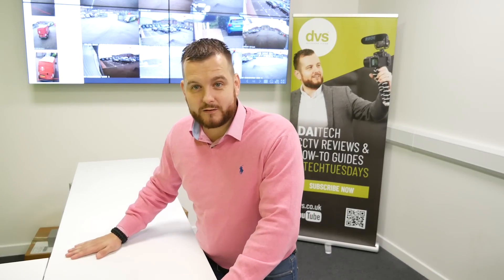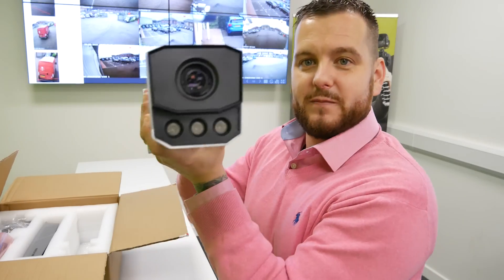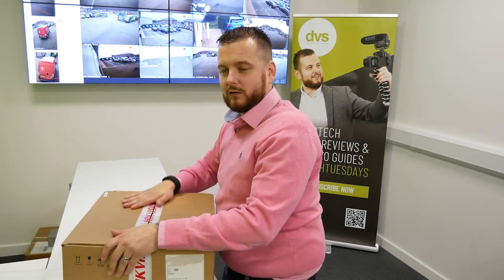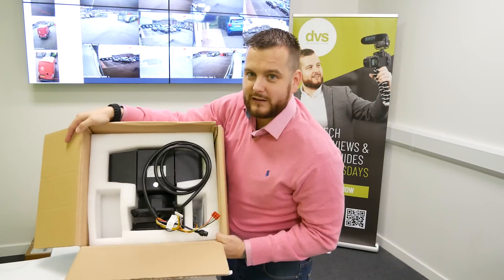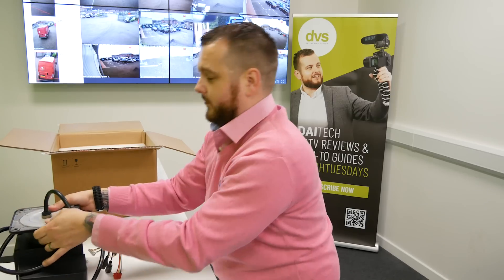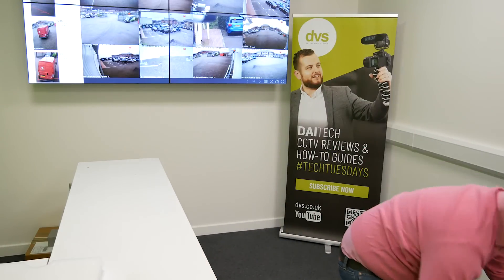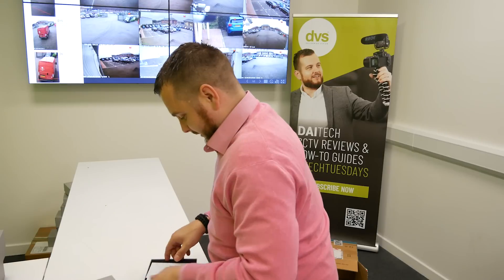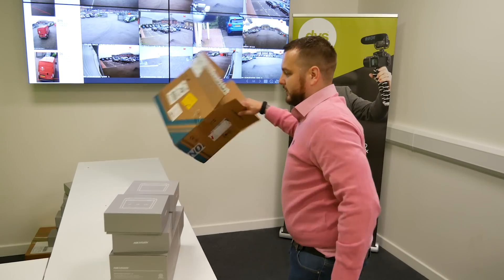NEW HIKVISION TECH: White Light PTZ, Modular Intercom, ANPR Camera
In this video DAITECH unboxes some brand new, yet to be released Hikvision products.

We do not know when these will be available for purchase as they are brand new, even to us!

In this video we unbox and give you an insight into:

-DS-2DY5223IW-AE/WL-B: black white light and IR PTZ with wiper
-Modular Intercom: including reader module, keypad module, blanking plate and indicator panel
-IDS-TCM203: High-end ANPR camera 8-32mm lens